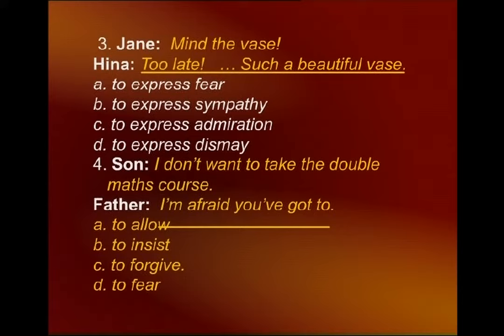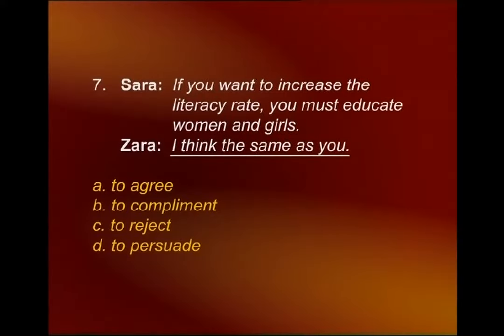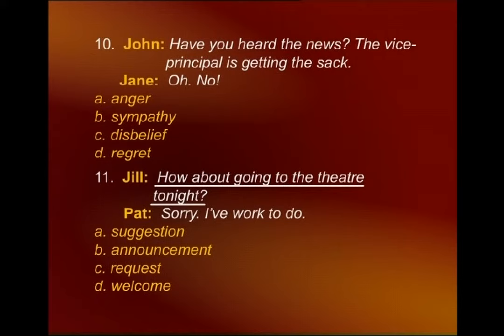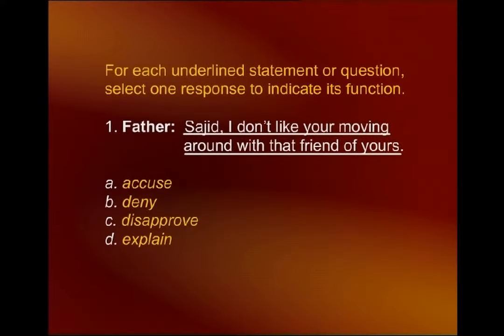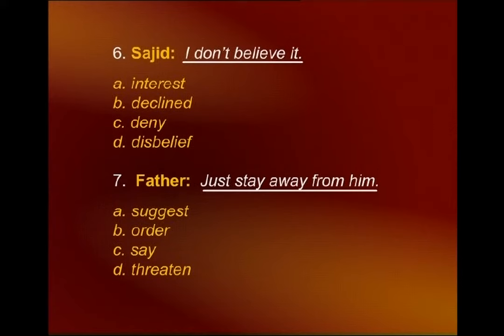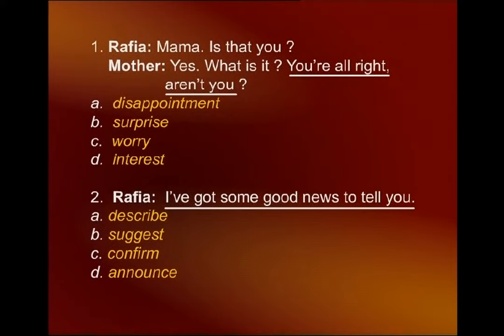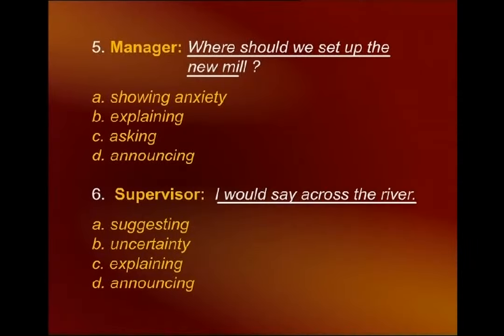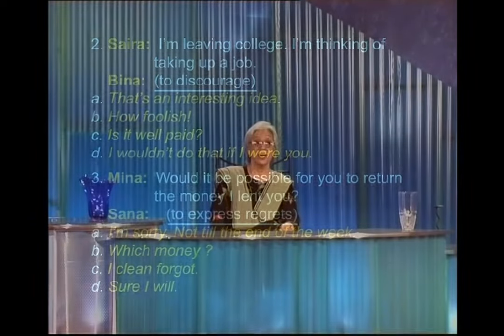Language Functions: Language Forms & Functions | English Comprehension | ENG101_Lecture45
This Course has been Designed to improve Proficiency in English
Lecture45 - Language Functions: Language Forms & Functions
by Prof. Dr. Surraya Shafi Mir